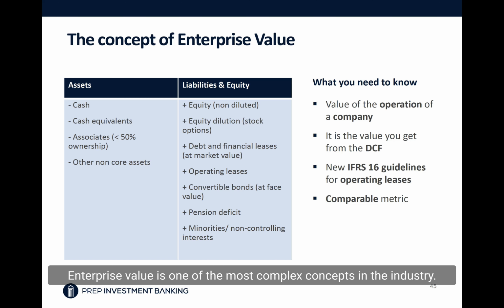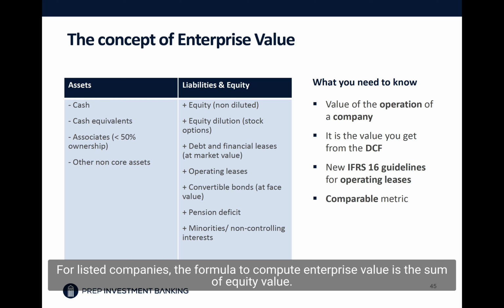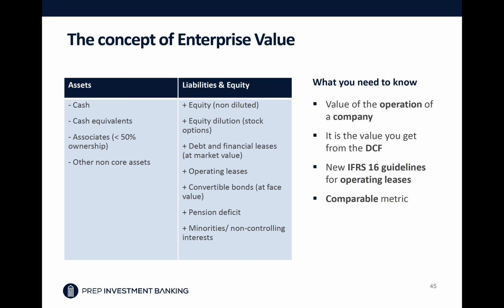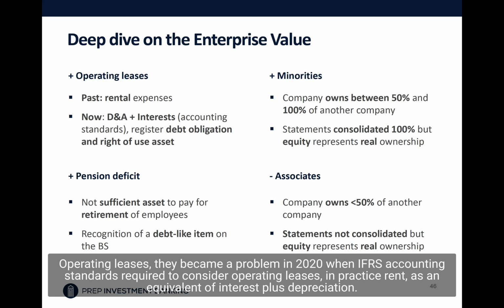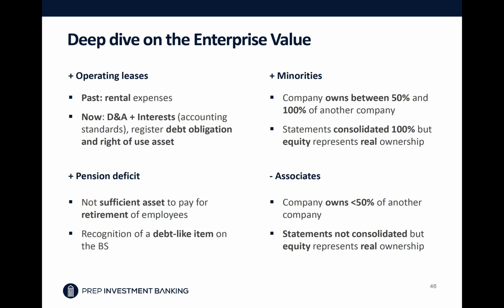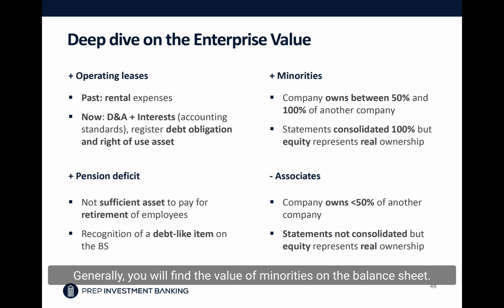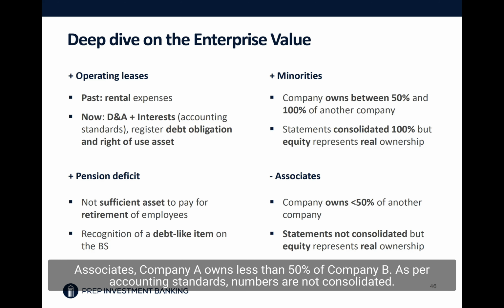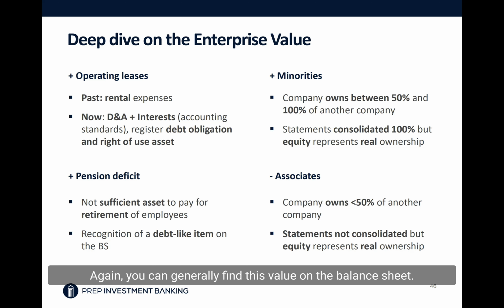Enterprise Value Definition | The ultimate guide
Learn all the concepts of Enterprise Value. Equity, debt, cash, minorities, associates and more.